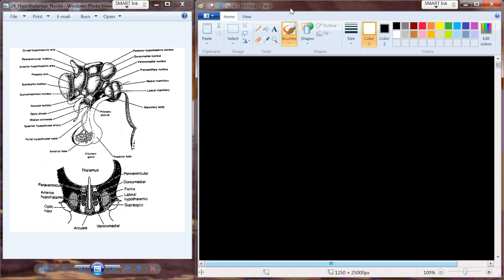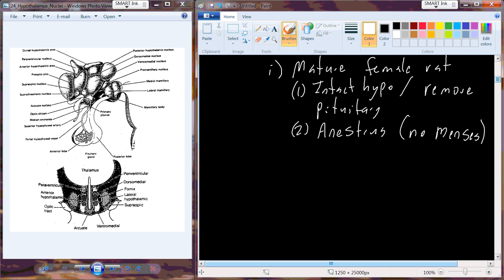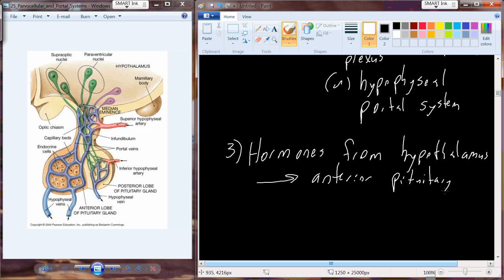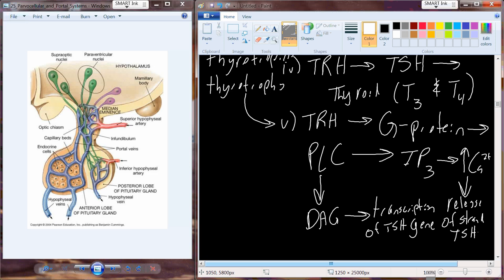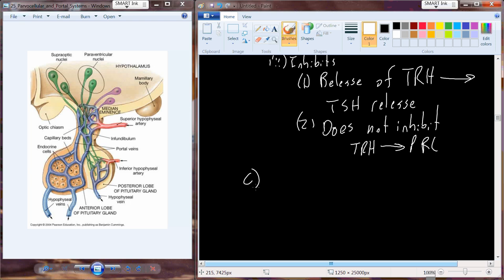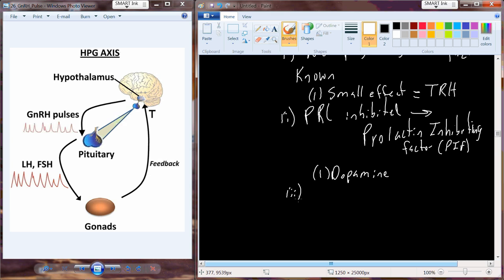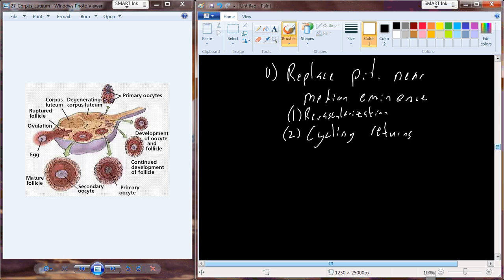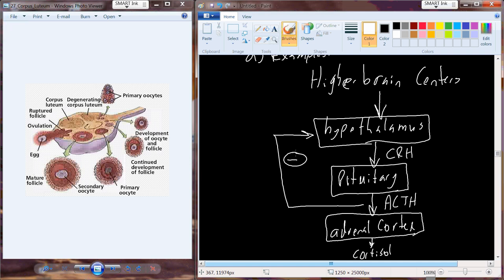Endocrinology Video 5